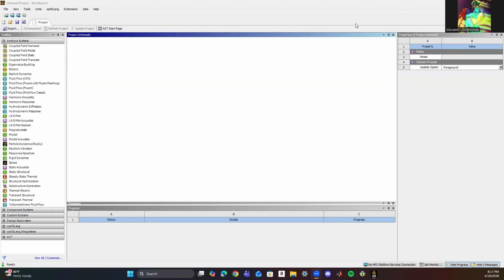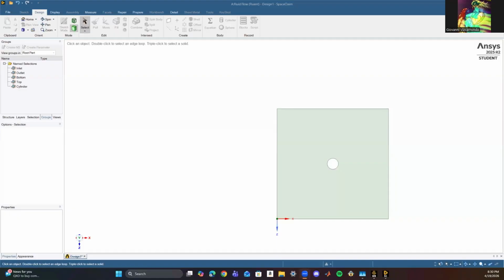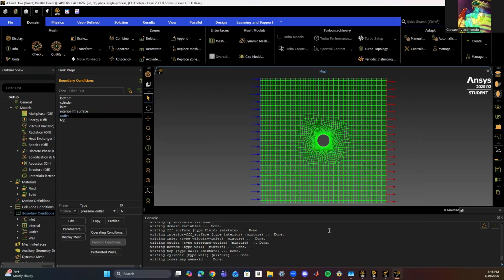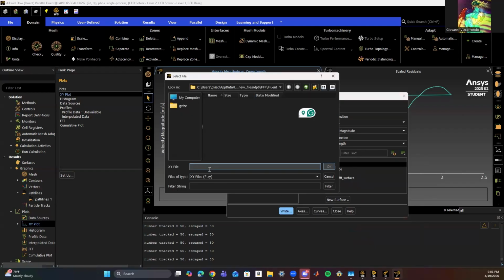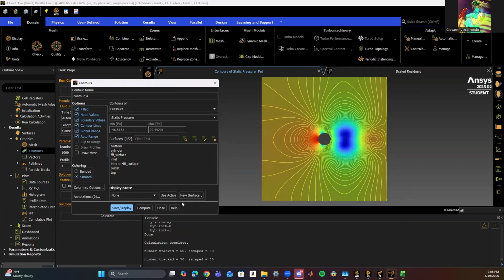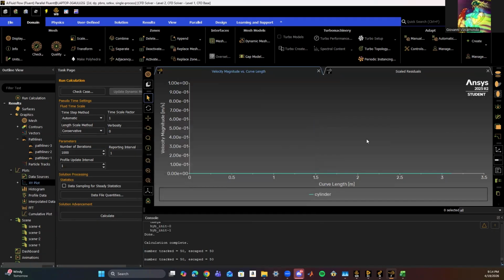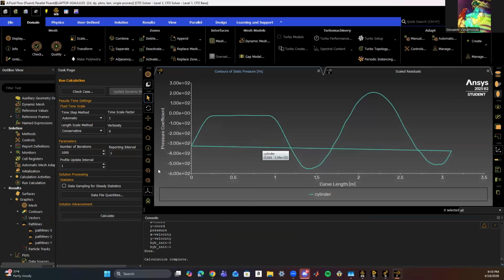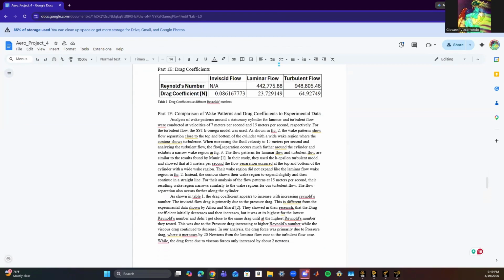Project 4: Part 1 Fundamentals of Aerodynamics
2D CFD simulation of airflow over a stationary cylinder (D = 1 m) in Fluent, comparing inviscid, viscous-laminar, and viscous-turbulent cases. The video shows velocity contours with streamlines, pressure distributions, surface velocity and Cp plots, and highlights wake development and drag differences across flow regimes.